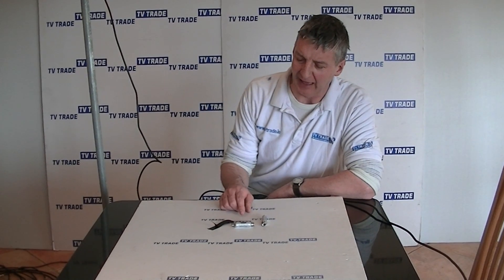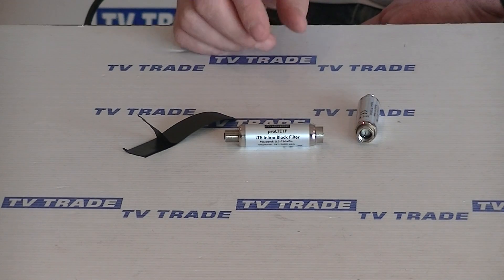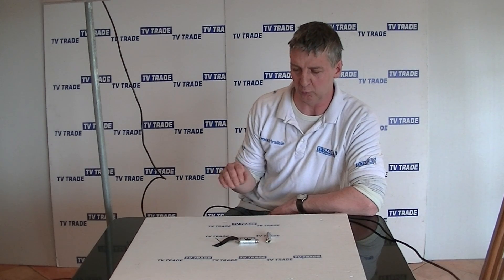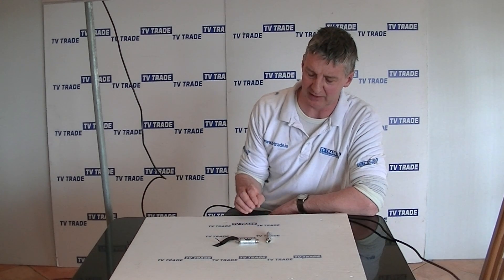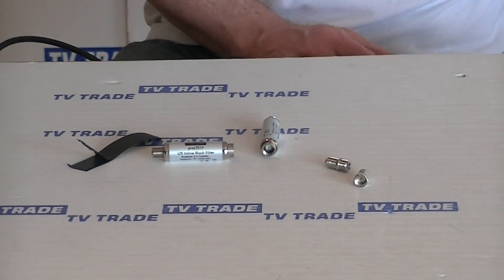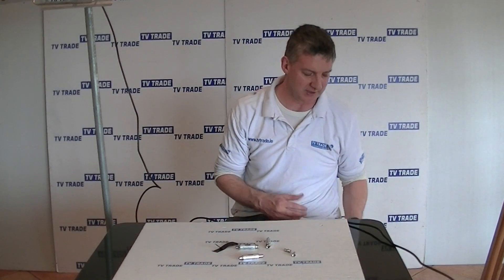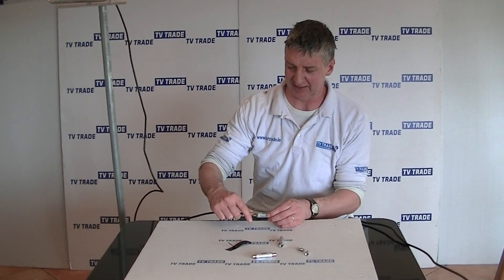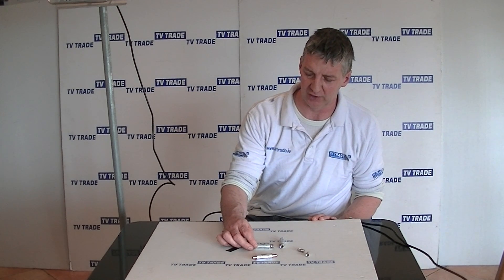F-Type LTE 4G Filter